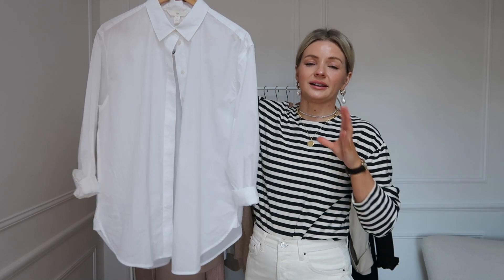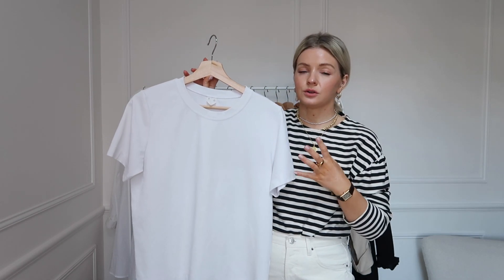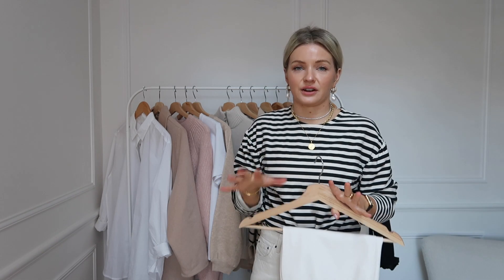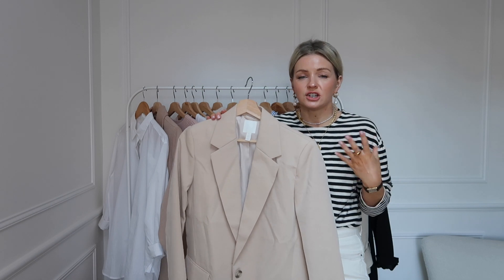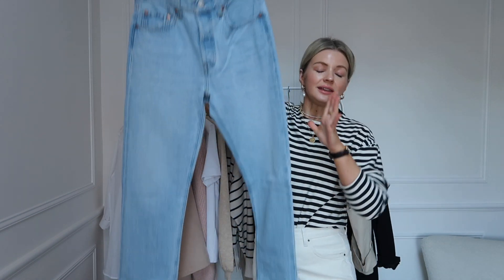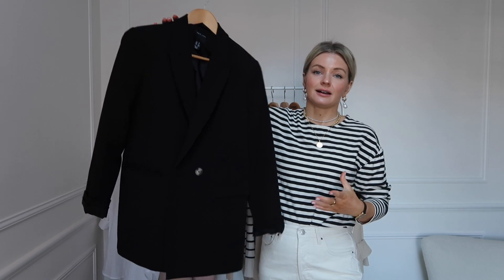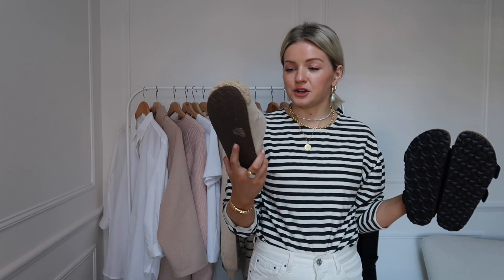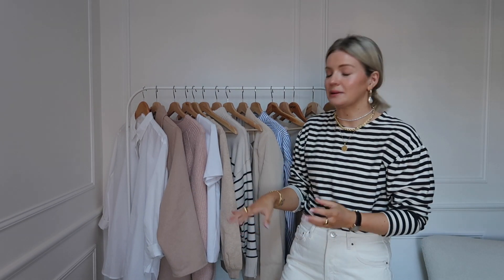SPRING WARDROBE ESSENTIALS AND STAPLES / SPRING CAPSULE WARDROBE / Laura Byrnes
Here are the item links...

White shirt:
What I’m wearing:

Classic lightweight coat
What I’m wearing:

Spring knit
What I’m wearing:

White tee
What I’m wearing:

Sweatshirt
What I’m wearing:

Light faux leather trouser
What I’m wearing:

Stripe knit
What I’m wearing:

Smart trouser
What I’m wearing:

Beige blazer
What I’m wearing:

Stripe shirt
What I’m wearing:

Luxe loungewear set
What I’m wearing:

Blue jeans
What I’m wearing:

Trench coat
Alternatives:

Black blazer
Alternatives:

White trainers
What I’m wearing:

Black sandals
What I’m wearing:

Belt
What I’m wearing:

Sunglasses
What I’m wearing:

You can also find me over on...